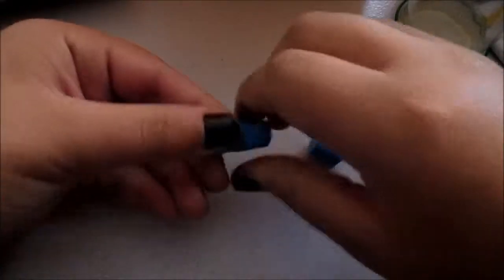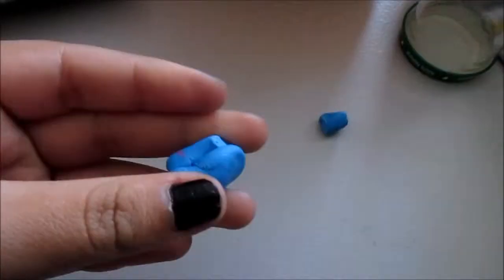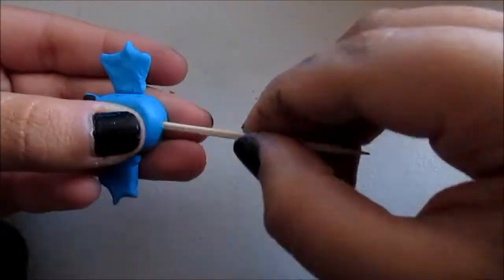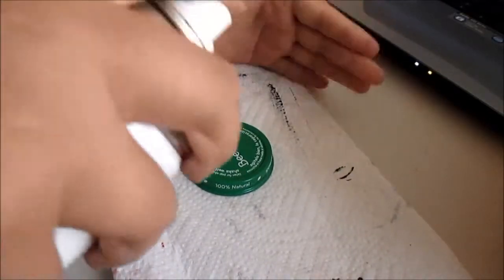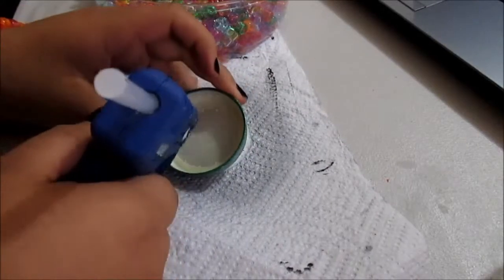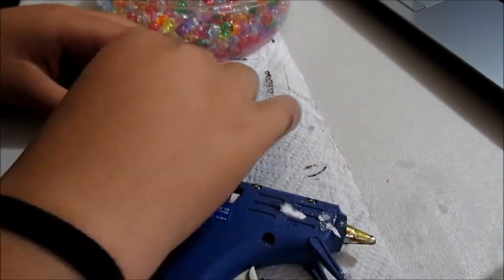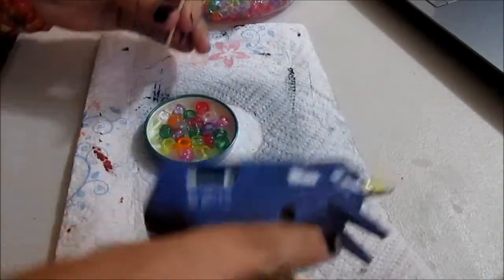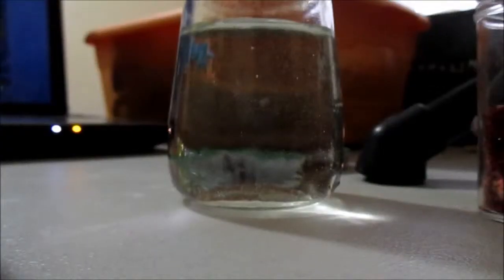How to make a homemade snow globe